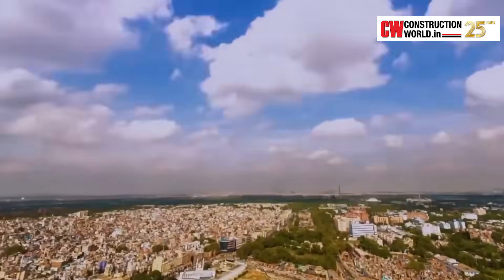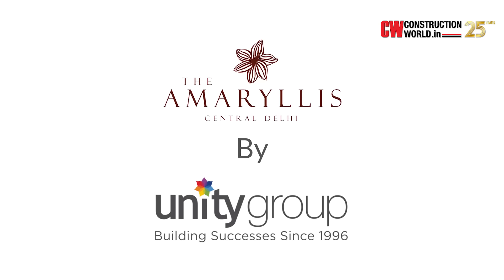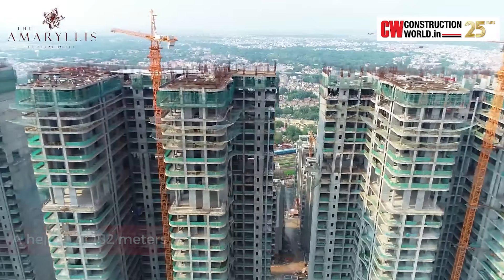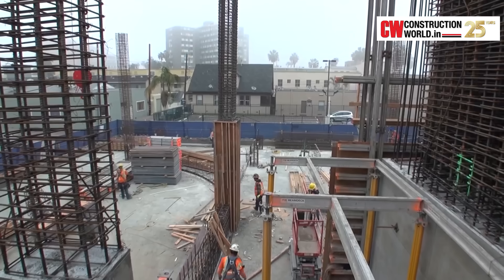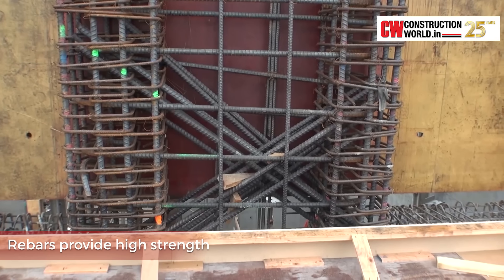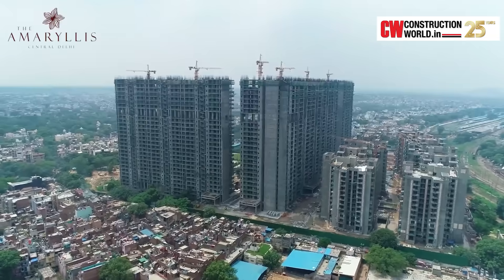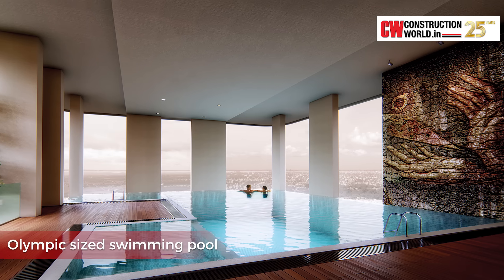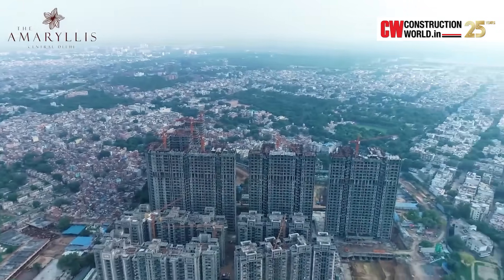The Amaryllis | NCR Real Estate Project | CW Projects | Earthquake Resistant Building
Be it residential or commercial, the real estate market in Delhi-NCR is witnessing an upward trajectory. With the expansion of the Delhi Metro and the opening of multiple expressways, the real estate market has pushed toward growth and positivity. One such project that has caught the eye of prospective buyers is the Amaryllis by Unity Group. An ambitious and ultra-premium residential project in the heart of central Delhi, at Karol Bagh. The residential towers will have views of Connaught Place, Rashtrapati Bhavan, Red Fort, Jama Masjid, Lutyens Delhi and most of the Delhi Ridge.

With a height of 182 meters and ground plus 47 levels of residential space, it is Delhi NCR's tallest building.  Being built as per Seismic Zone 5 Standards, The Amaryllis would be one of the safest buildings in Delhi in terms of Earthquake Resistance. Building a structure to withstand seismic waves starts with the right materials with the right properties, and steel is by far the most widely used material for building earthquake-resistant buildings.  Therefore, this beautiful luxury comes with strength within. To ensure this strength The Apartments at the Amaryllis are being constructed using Tiscon Fe600HD rebars, supplied by TATA Steel, these rebars offer superior strength with no compromise on ductility.